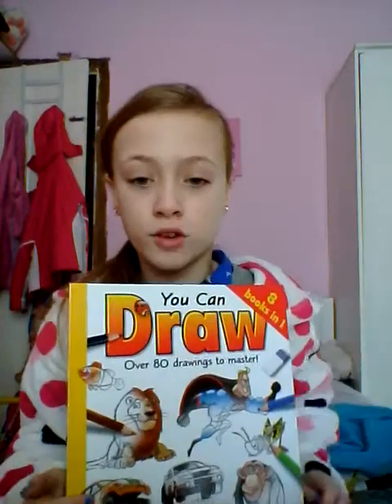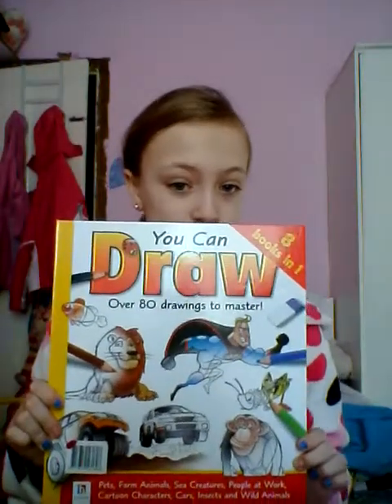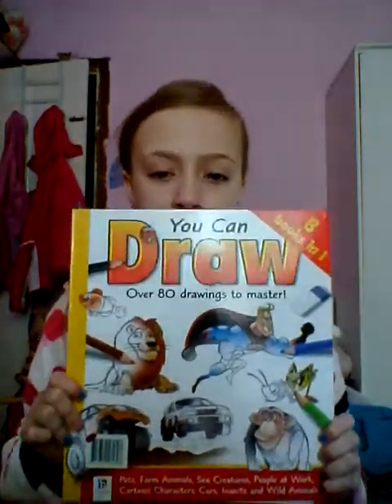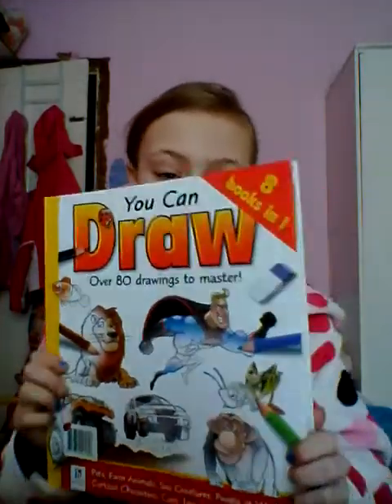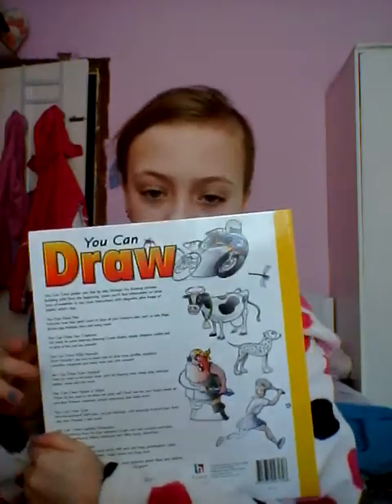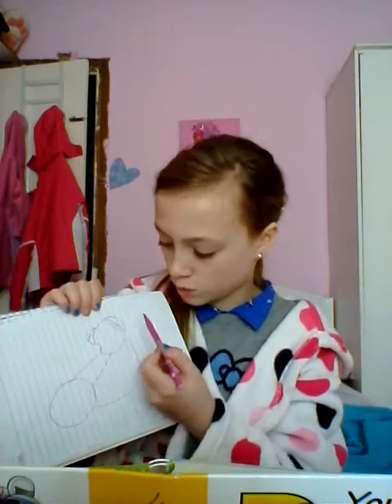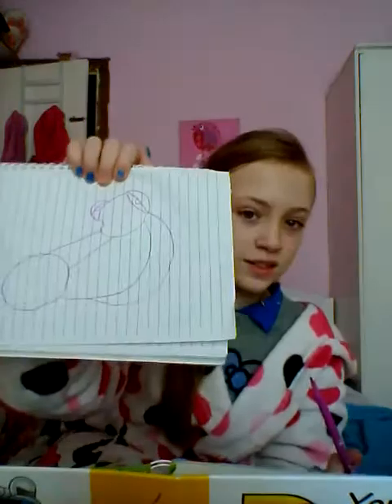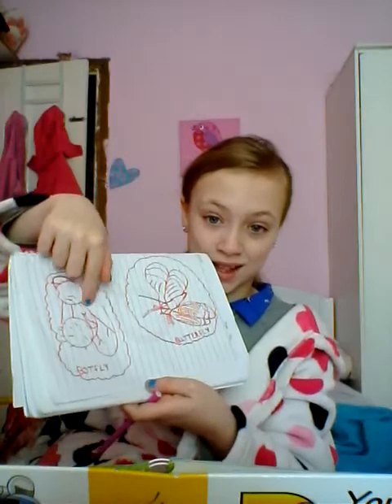how to draw a bot fly